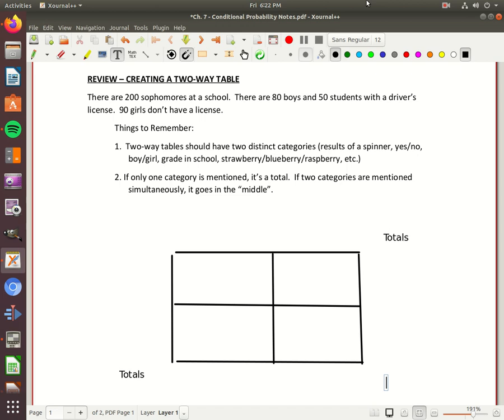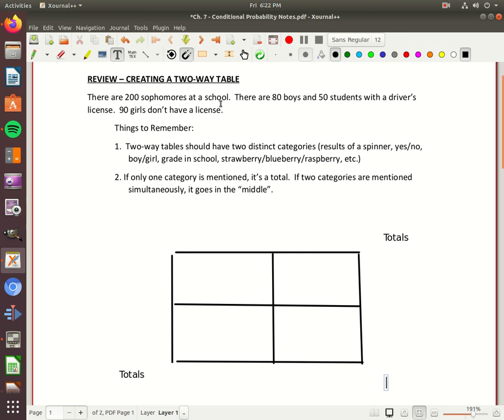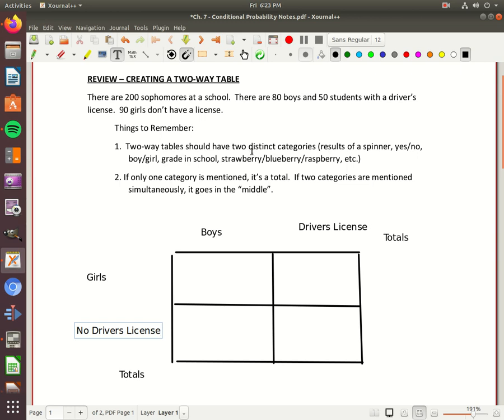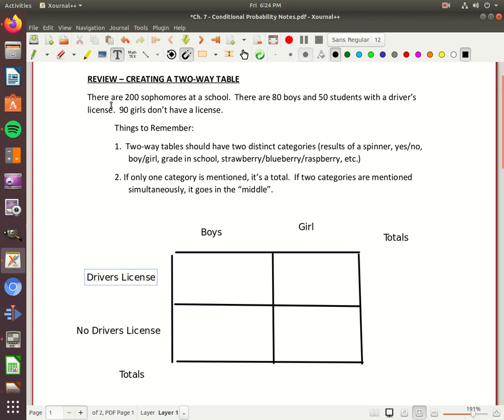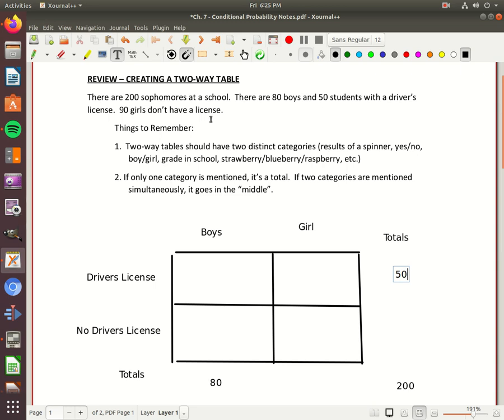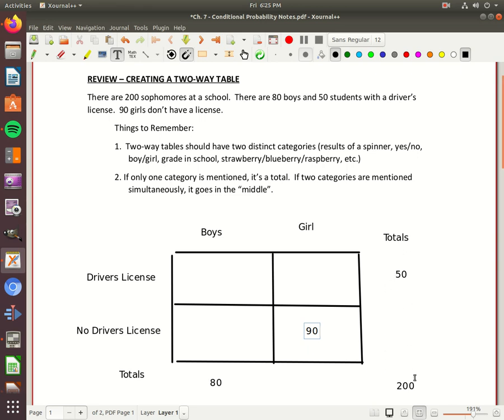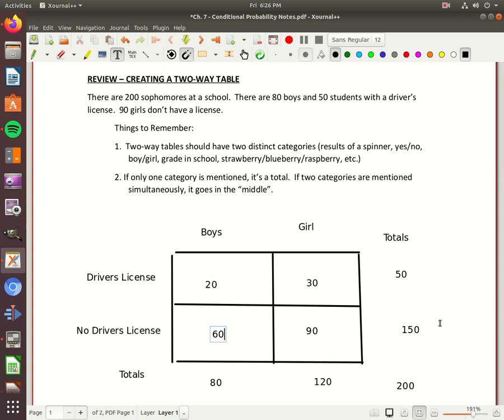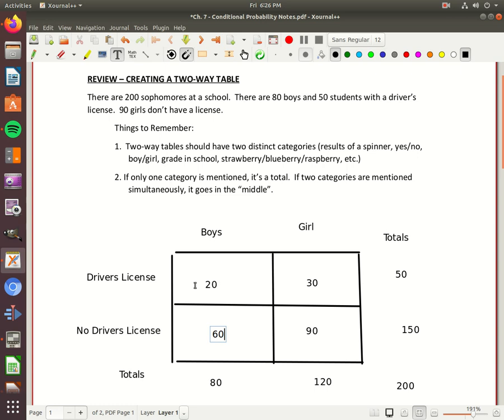Creating a Two Way Table Tutorial